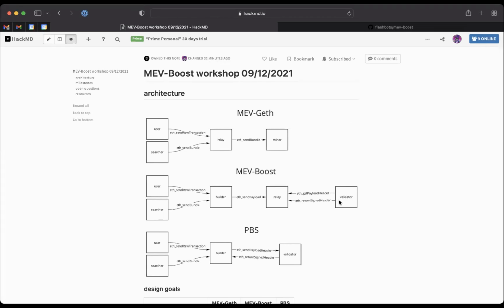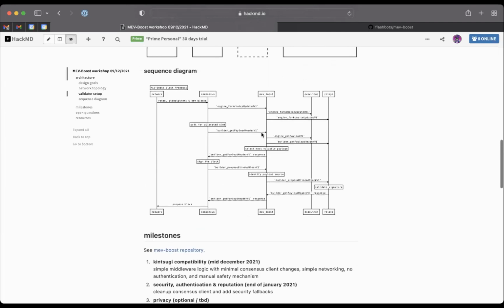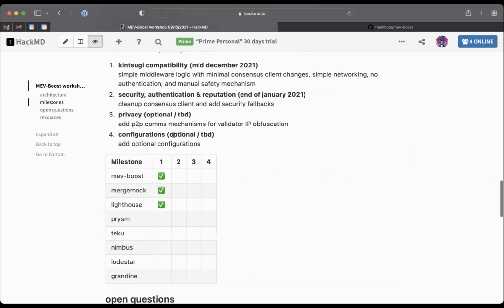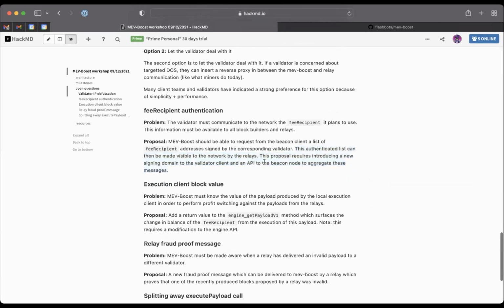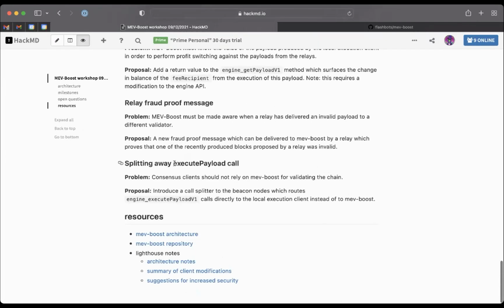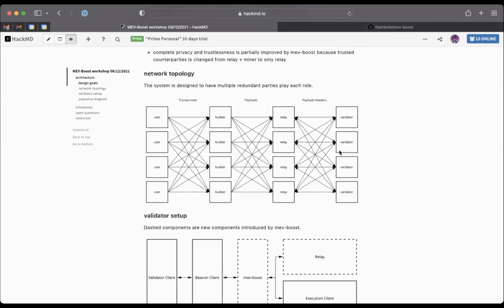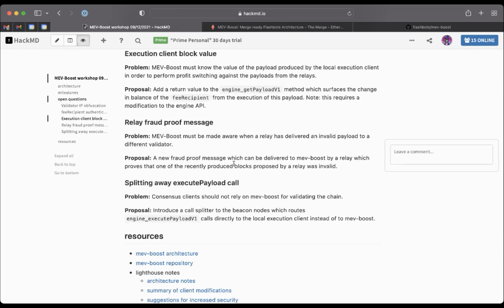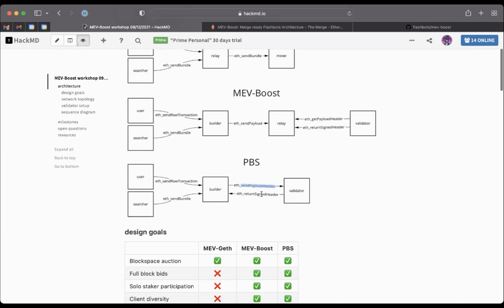Post-Merge MEV Breakout Room meeting #16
Discord: Eth R&D - Execution R&D block-construction